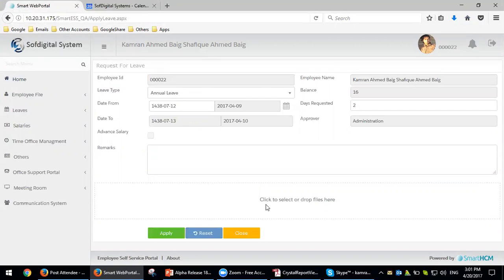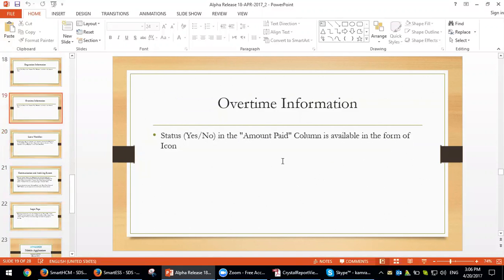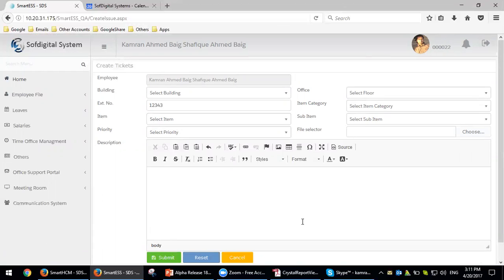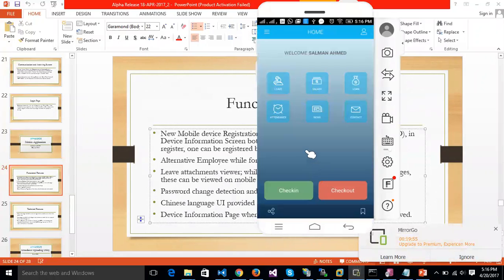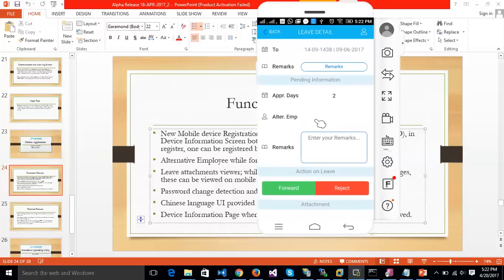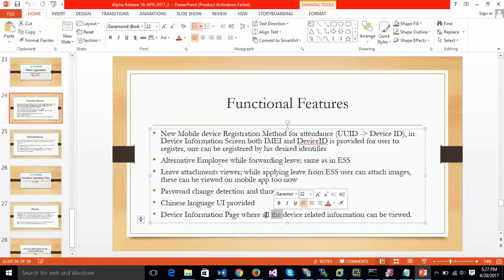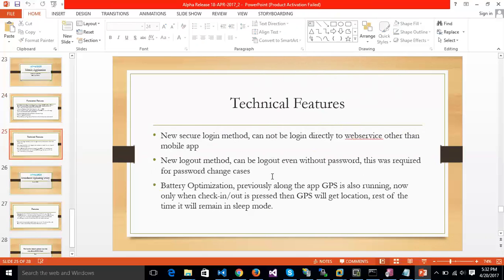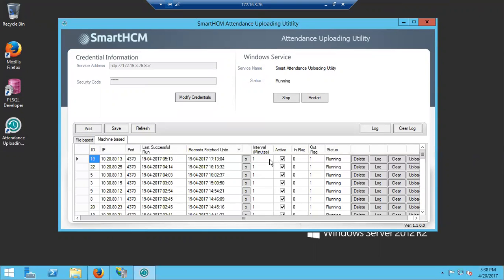Webinar: Overview new features introduced in SmartHCM 4.0.0.0 - Part 2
Overview new features introduced in SmartHCM 4.0.0.0 (Alpha date 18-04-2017) recording